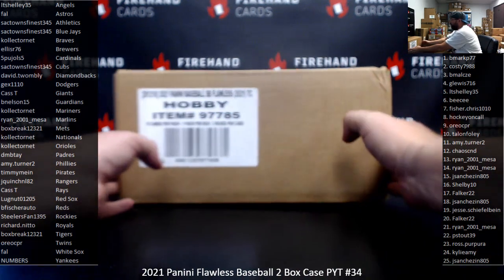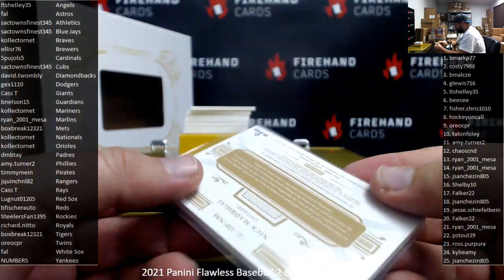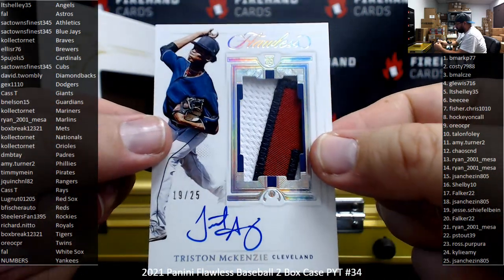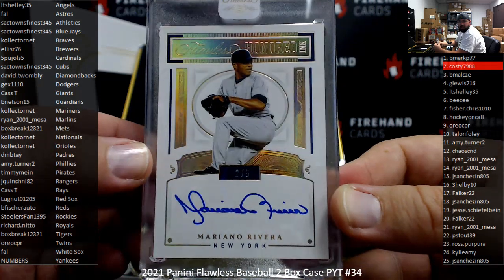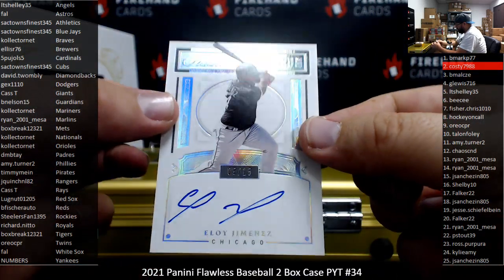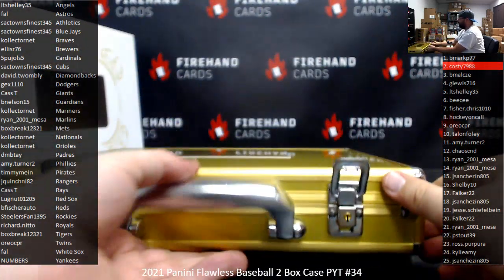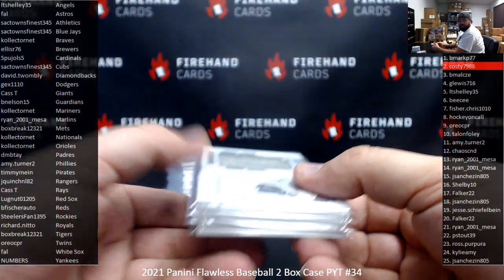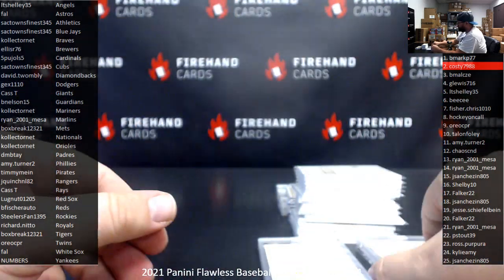4/17/2022 2021 Panini Flawless Baseball 2 Box Case PYT #34